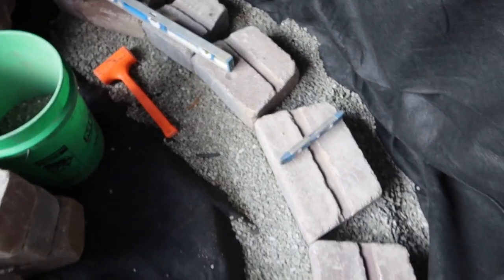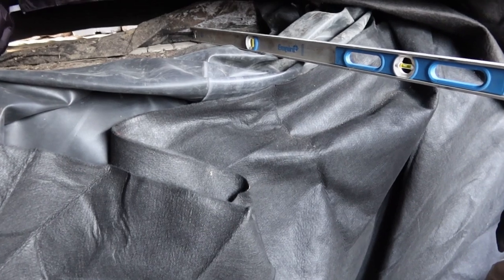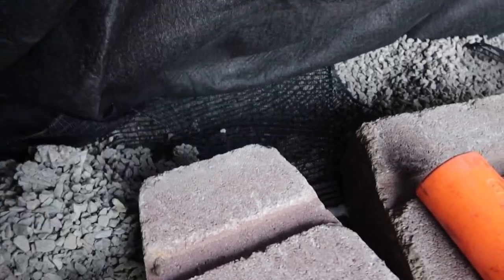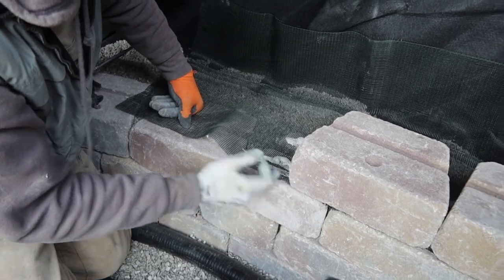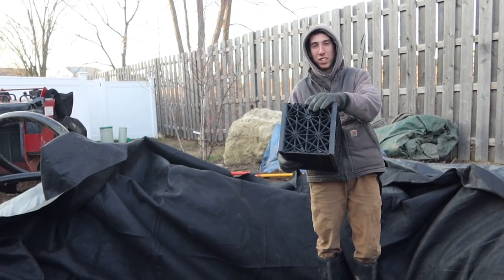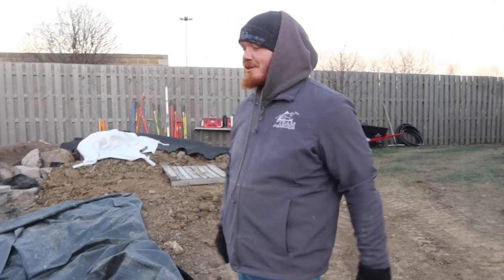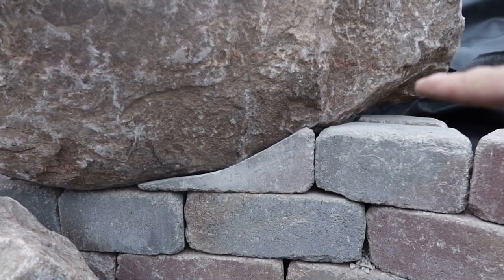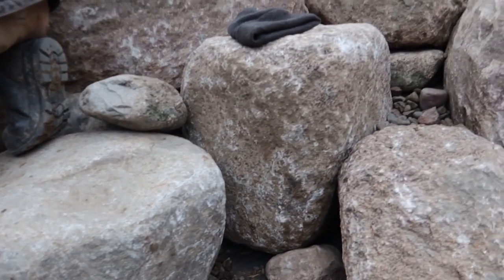Go BIG: Precision Stone Cutting for REC POND Build - Part 3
Dan shares useful leveling techniques while building the architectural wall for this rec pond! Precision stone cutting allows us to incorporate giant boulders on either side of the wall.

Aqualand – Aquascape Inc. corporate headquarters:
901 Aqualand Way St. Charles, IL 60174